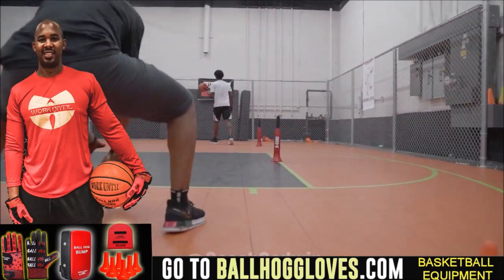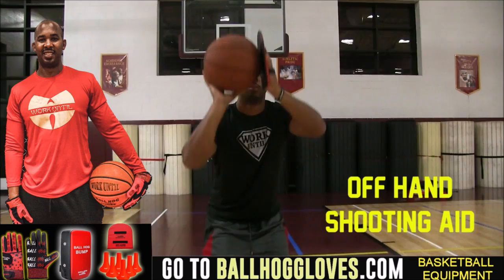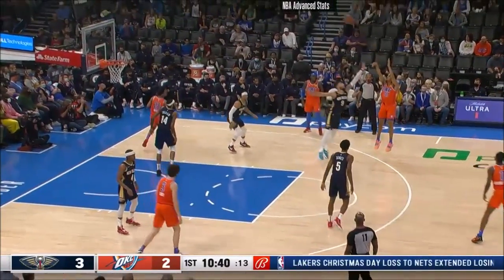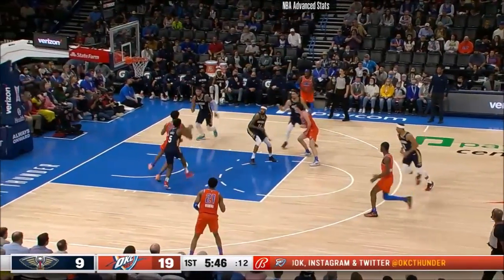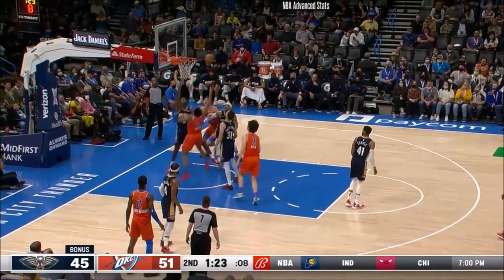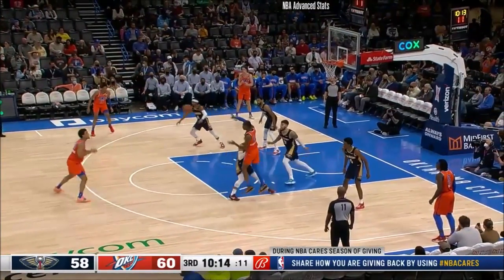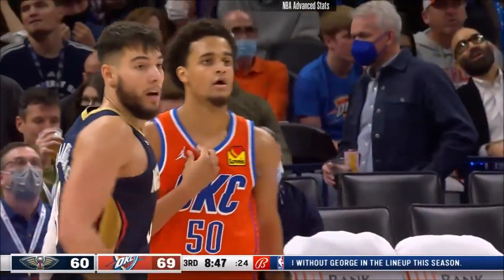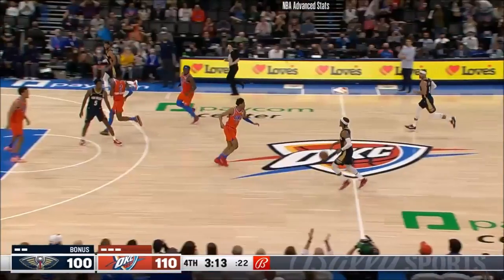Josh Giddey 0 pts 10 rebs 10 asts vs Pelicans 21/22 season